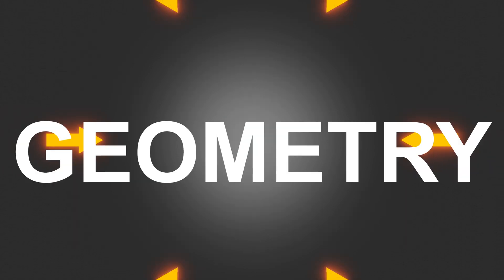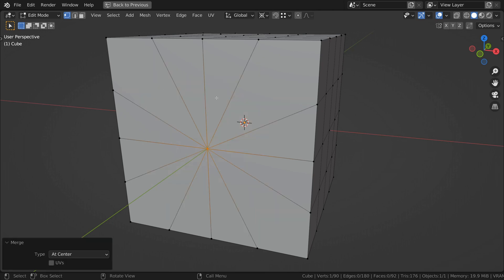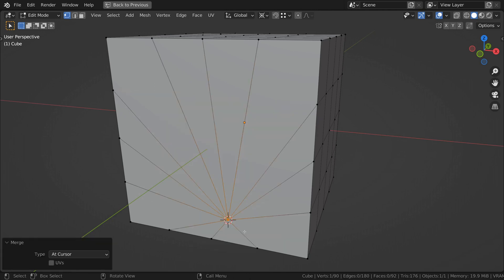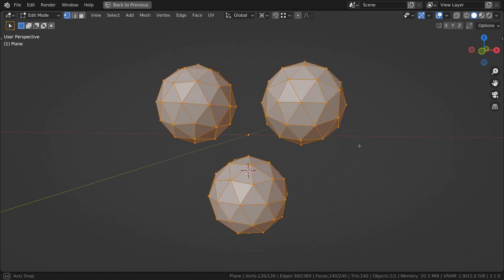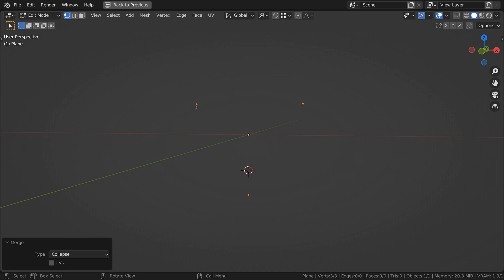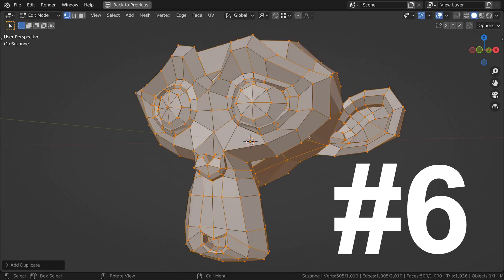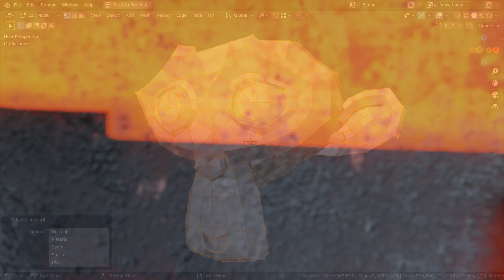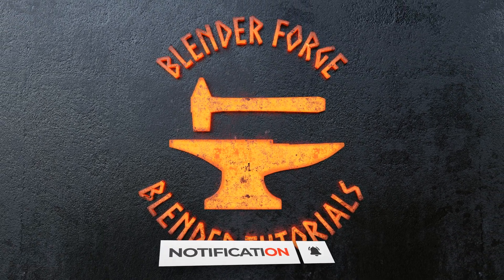Six Ways to Merge Geometry in Blender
Do you know all six ways to merge any geometry to vertices in Blender. Why would you use one over another? And is there really a difference between collapse and merge at center? The answers to all this in just one minute.

UPDATE: I actually managed to not mention the keyboard shortcut for the merge menu! It's M! M brings up the merge menu.